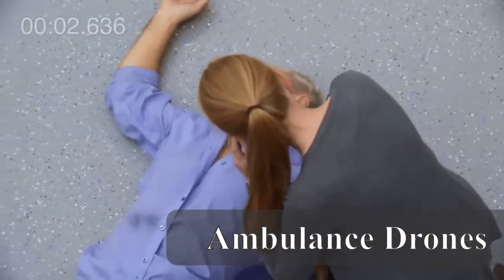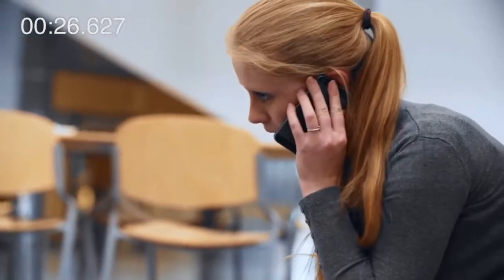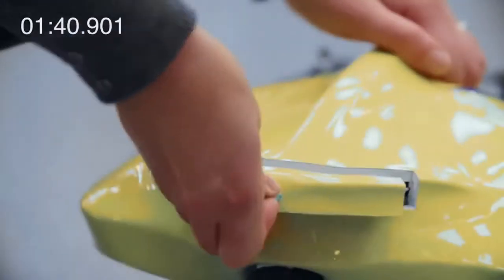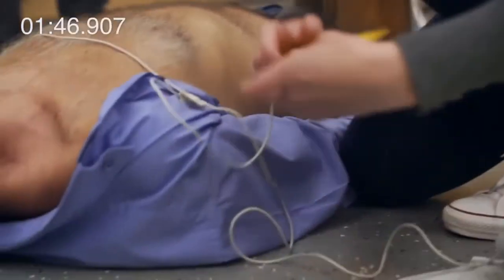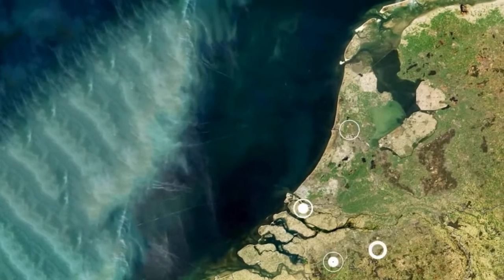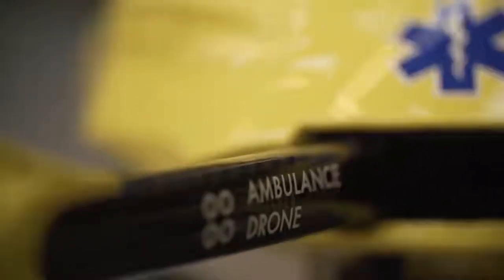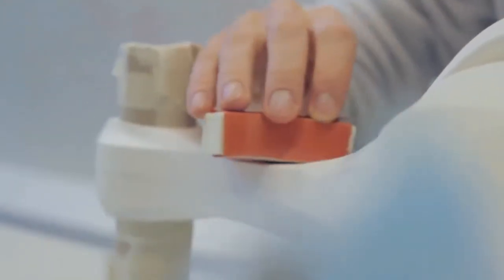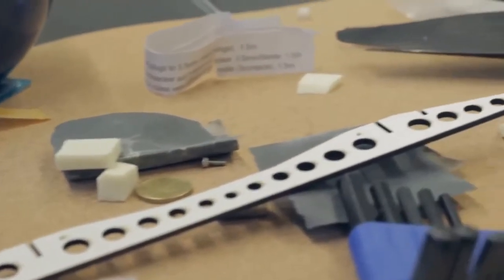Ambulance Drones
Ambulance Drones 2020

1. TU Delft

inventions
gadgets
inventions
gadgets
technology
tech
review
tech new
amazing gadgets
top 10
top 5
amazing inventions at home
tech channel
tool
amazing tools
tech channel english
tech updates
gadget
inventions
invention
tools
tech gadgets
modern gadgets
new gadgets
amazing inventions
modern tools
ambulance drone
ambulans drone
drone
test
gadget
cool gadgets
accessories
futuristic
awesome inventions
amazing gadgets
top 5
top 10
drone medical assistance ambulance
ambulance
strange drones
drones
ambulans
new drones
best drones
strangest drones
weird drones
ambulans drones
drone camera
future drone
weirdest drones
new drone
autonomous drones
drone music
drone racing
drone
drones
caught by drones
best drone
things caught by drones
drone footage
best drone 2020
cheap drone
best cheap drone
drone racing
drone camera
 best drone
best drone for the money
small drones
cheap drones
drone fines
best 4k drones
best drone 2021
drone
amazing drones
amazing technology drone invention
camera drone
flying drone

 ode brew grinder cafe performance for your counter-top 2020
 Top Game Controller Device 2020 .
 Incredible Bedroom and Space Saving Furniture for Small Spaces 2020
Best Smart Door Locks 2020 for Home [ Most Safest Smart Lock ]
Amazing Parking Garage Solution 2020 | [Garage Rises Out Of The Ground]
6 AMAZING CARS THAT ARE ON A NEW LEVEL 2020
Laser Pecker Pro 2020 [ The Most Advanced Portable Engraver ]
5 Best Inventions for Fishing and Camping 2020 [ Checklist ]